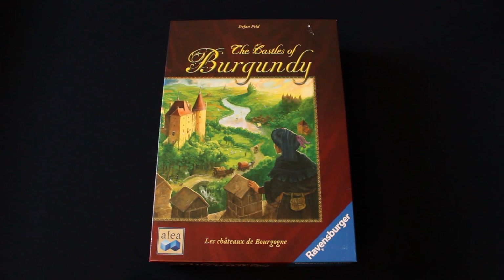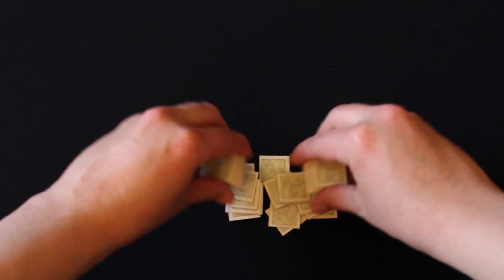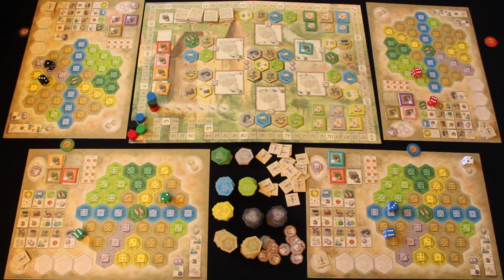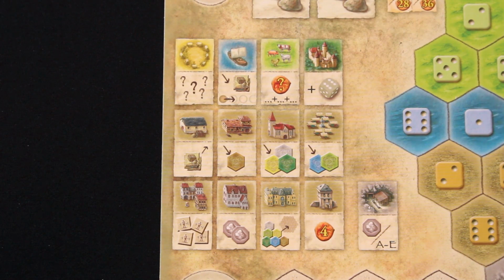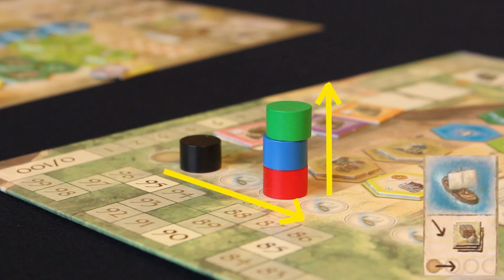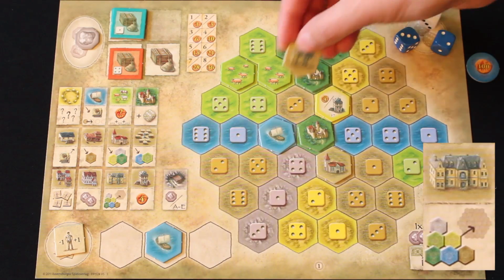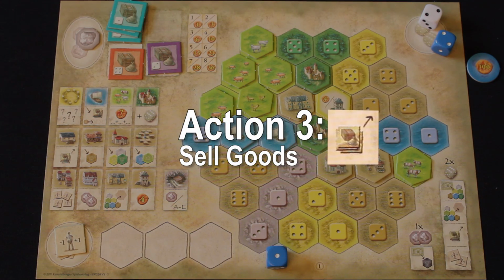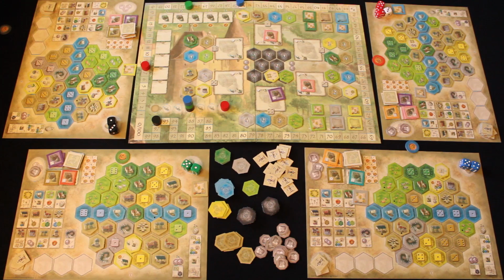How to Play The Castles of Burgundy - No BS Guide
Quickly and easily learn how to play The Castles of Burgundy, without all the BS.

00:00 - Introduction
00:21 - Setup
02:37 - Rounds
02:57 - Turns
03:32 - Action 1: Take six-sided tile from gameboard*
03:55 - *Workers
04:09 - Action 2: Add six-sided tile to your estate*
04:40 - *Castle tiles (Dark Green)
04:50 - *Animal tiles (Light Green)
05:24 - *Ship tiles (Blue)
06:06 - *Mine tiles (Gray)
06:19 - *Silverlings
06:25 - *Central Black Depot (Black tiles)
06:40 - *Building tiles (Beige)
06:57 -    -Warehouse (see 8:57 "Sell goods")
07:02 -    -Carpenter's Workshop
07:11 -    -Church
07:22 -    -Market
07:32 -    -Boarding House
07:36 -    -Bank
07:39 -    -City Hall
07:44 -    -Watchtower
07:54 - *Knowledge tiles (Yellow)
08:03 - Filling a Region on your player board
08:22 - Bonus tiles
08:47 - Victory Point tile
08:57 - Action 3: Sell goods
09:20 - Action 4: Take worker tiles
09:34 - End of Round
09:55 - End of Phase
10:19 - 3 player game special rule
10:32 - End game Scoring
10:54 - Breaking Ties

Rule edits:
9:06 Each time you sell a stack of goods you also gain exactly 1 Silverling